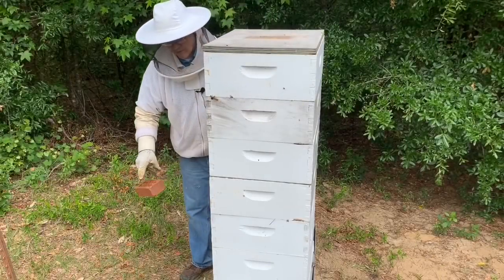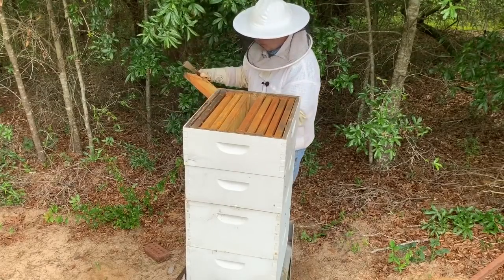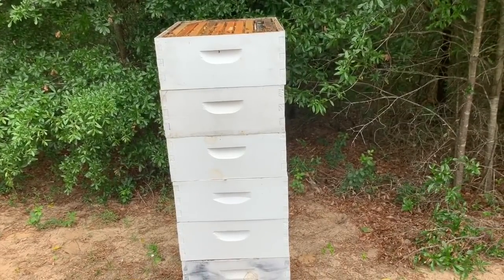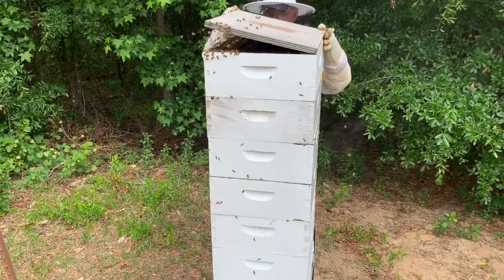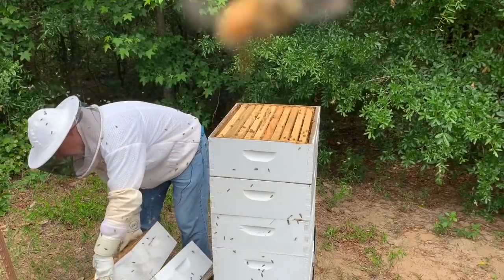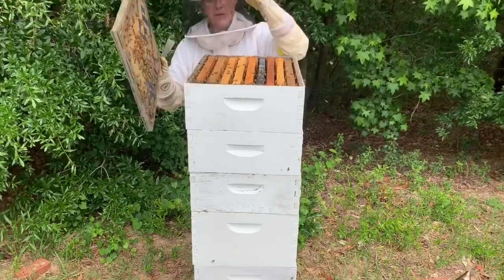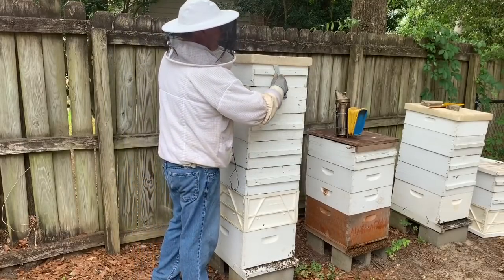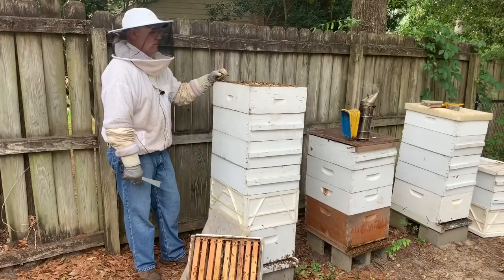QUEEN EXCLUDER Challenge Part 2 - FOLLOW UP - How did it go?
It’s been a couple of months since I posted the original Queen Excluder Challenge video:

It was finally time to harvest so I did a follow up video. In certain spots the sound quality is not great and I apologize for that, but overall I think it turned out ok. How did things turn out?  Watch and see.

My goal is to create videos that are informative and entertaining. I love it!!!